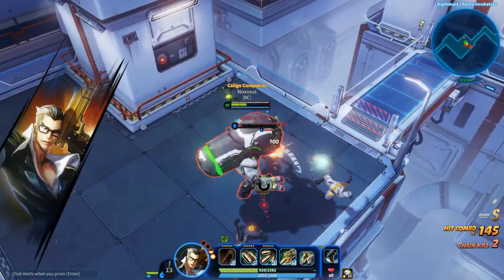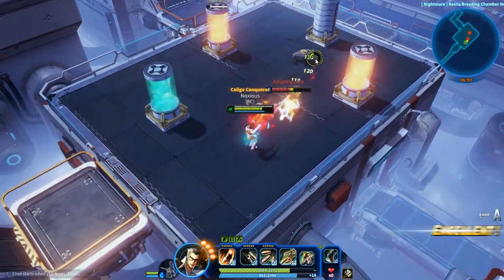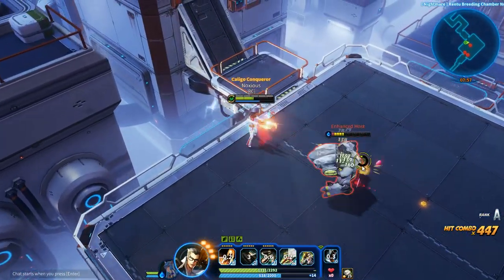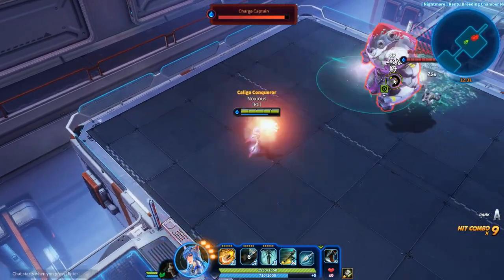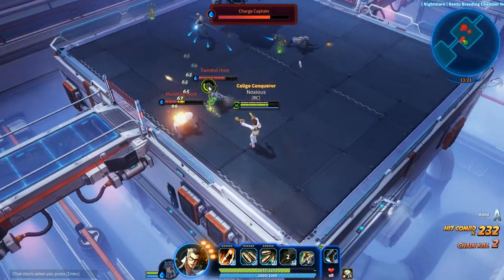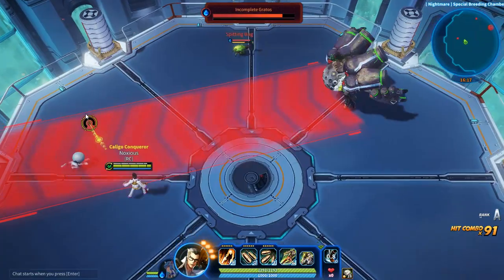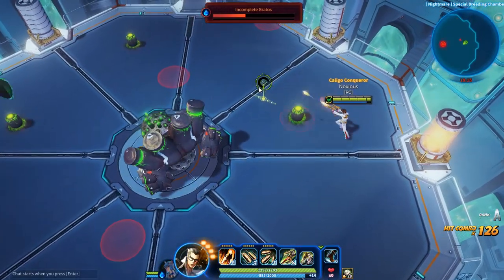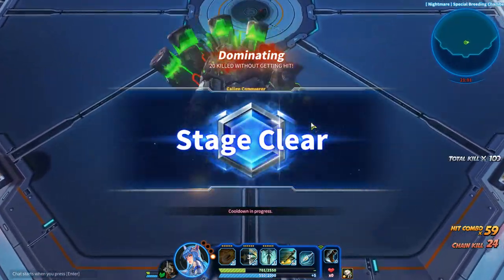[MxM] Solo Nightmare Breeding Chamber With Commentary!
A really challenging run with a tough boss fight, this is the fastest-paced one yet!